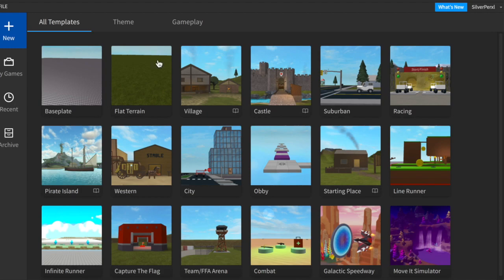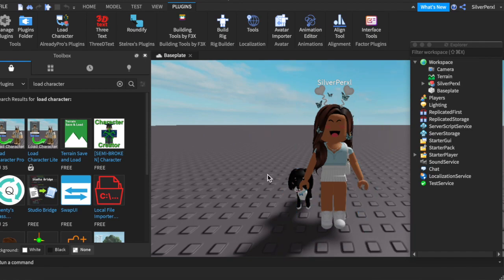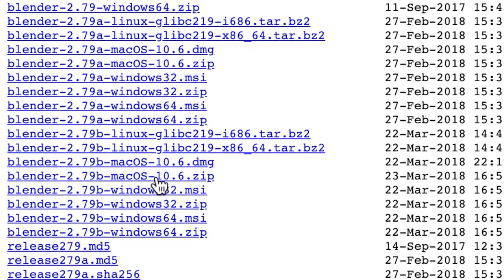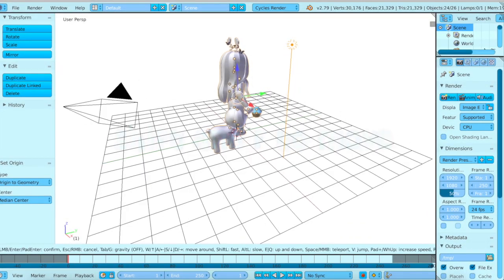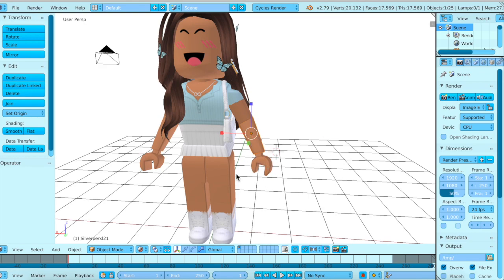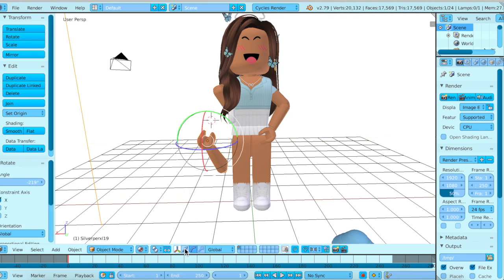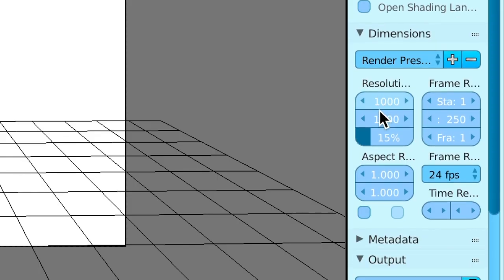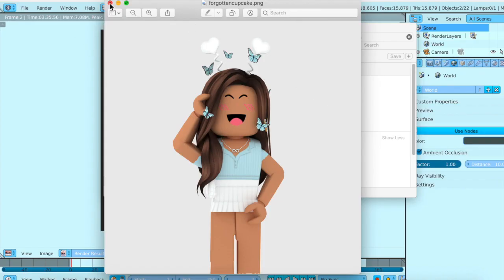how to make a roblox GFX WITHOUT a rig! ~ for beginners!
Hello Pearls! Today I shared with you how to make a roblox gfx without a rig! Hopefully you find this helpful :)

xoxo,
Pearl ♡